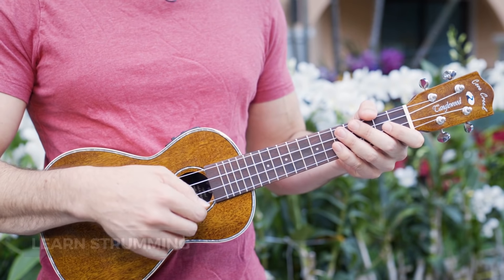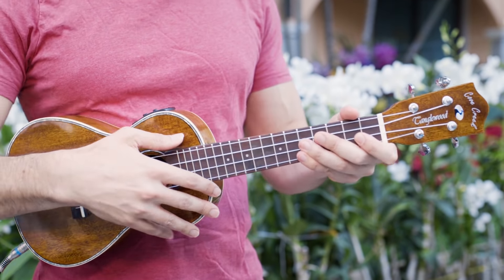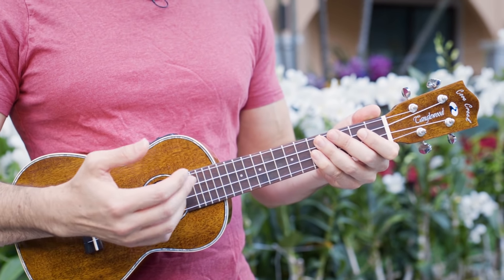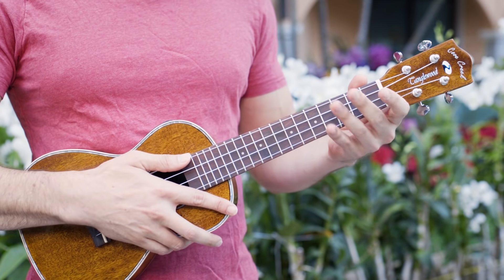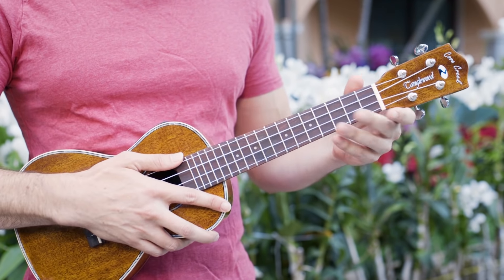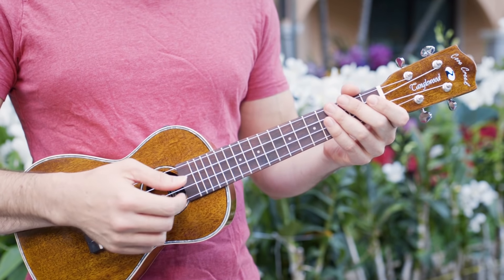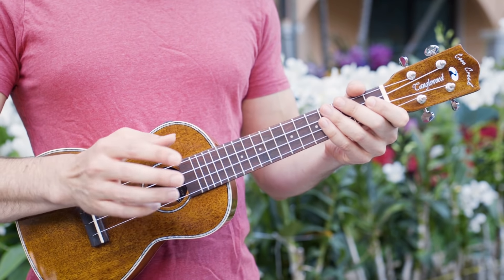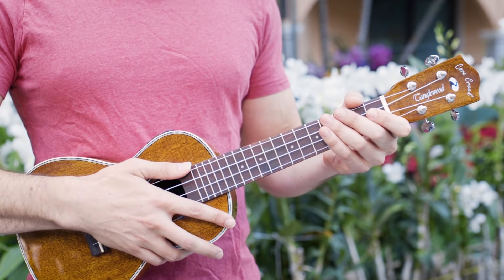Ukulele Tutorial - Strumming For Beginners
Learning how to play ukulele is easy, at least in the beginning. Just by strumming open strings, you already learned your first ukulele chord: Am7.

So even if you are a complete beginner, after this tutorial you can pick your ukulele, strum the open strings with your right hand and sound cool and fancy with the Am7 chord.

Take on our 30 Day Ukulele Challenge and improve your uke skills this August!

If you want to practice what you are learning, you can try Yousician app (available on PC, Mac, iOS and Android). With tens of ukulele lessons and hundreds of exercises, Yousician guides you from being a beginner ukulele player through the different stages necessary to become a musician.

By giving real time feedback while you play ukulele, you will right away know what part of the lesson or of the exercise you are struggling with, so that you can focus on that particular piece using the practice mode.

Let us know the comments what other ukulele tutorial or lesson you'd like to see. Hope you'll enjoy the video and the Yousician app.

Yousician is an educational app with a game component that helps beginners to learn guitar, piano, bass and ukulele, and supports professional musicians in their daily practice. The app is available on PC, Mac, iOS and Android.

Yousician channel hosts videos to help you become a more musical person, no matter if you are a beginner or a professional player. Learn how to play an instrument, watch tips on how to choose and take care of your instrument, listen to experiences from other musicians and stay up to date with our music learning application.

We want to make the world a more musical place and we give people the opportunity to learn, play, teach and create music.